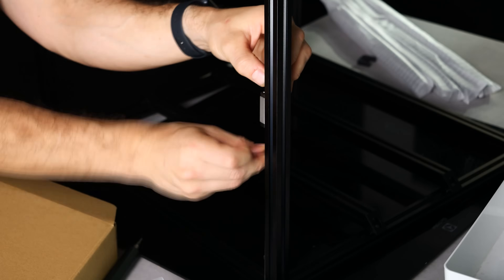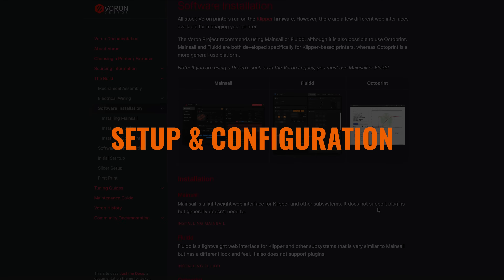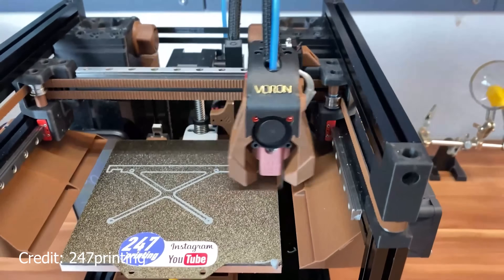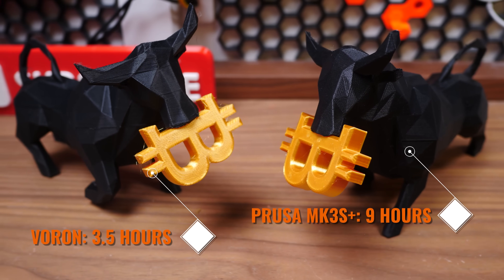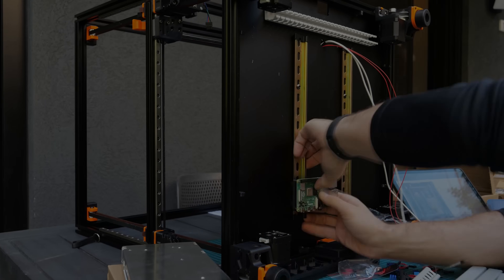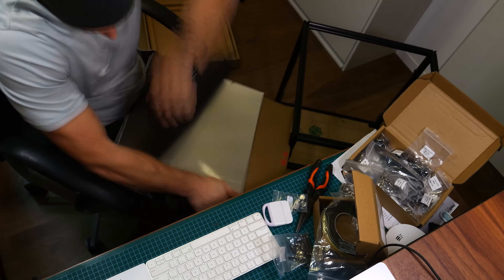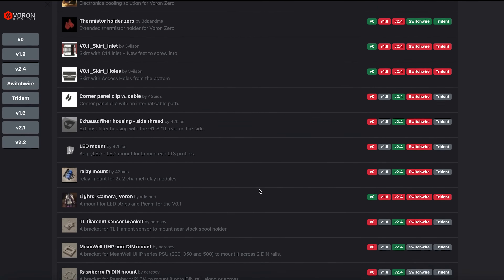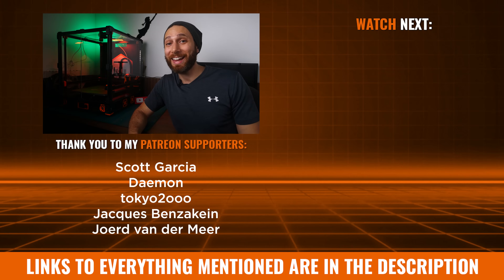My Voron 2.4 Build is DONE... Here's What I Learned.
In this video, I finish my Voron 2.4 Build, and share my conclusions on one of the best 3D printers of 2022.

Welcome back!

Last week, I detailed the first half of the build on my Voron 2.4, including the decisions I made, where I got hung up, and how the overall experience went.

00:00 Introduction
00:33 Wiring and Electronics
02:41 Setup and Configuration
05:18 Upgrades and Finishing Touches
06:38 What I’d Do Differently…
09:49 What’s Next?